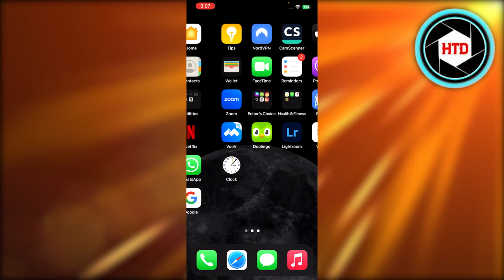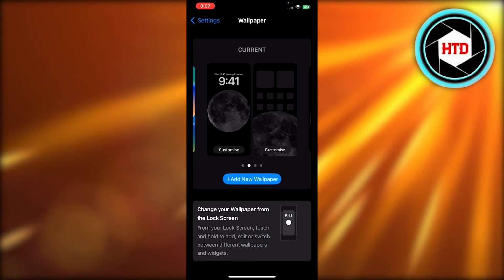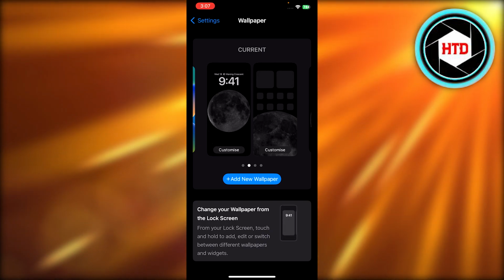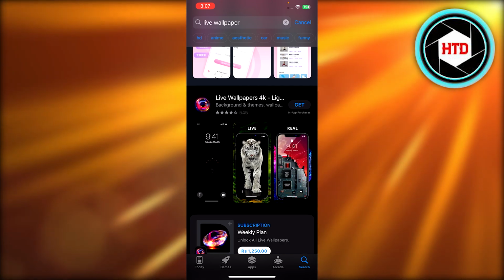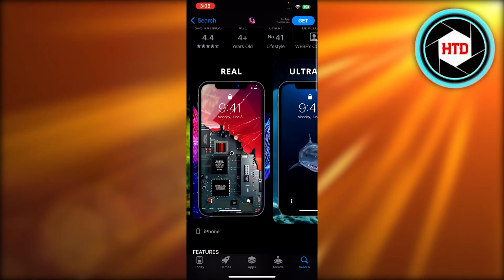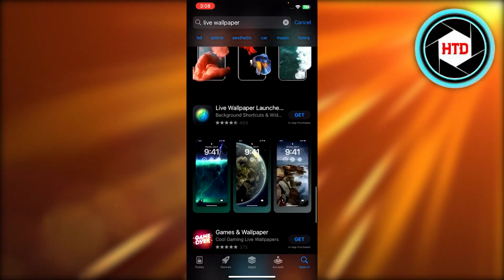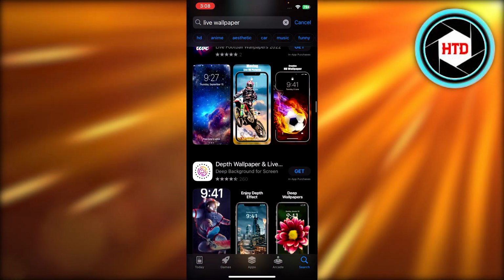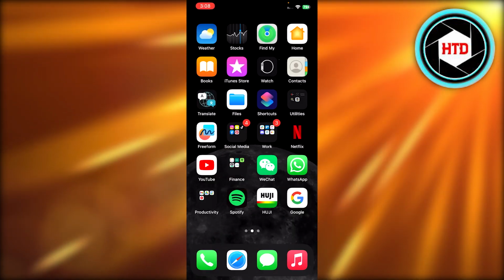How To Set Live Wallpaper On iPhone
Learn How To Set Live Wallpaper On iPhone. It is really easy to do and learn to do it in just a few minutes by following this super helpful tutorial to get a better understanding of everything.